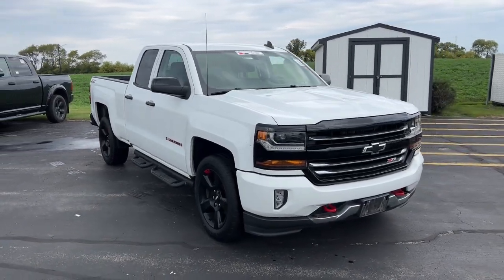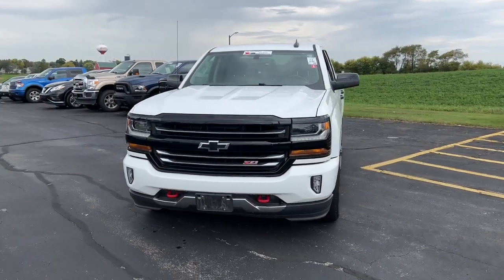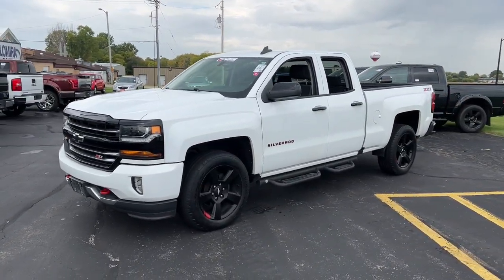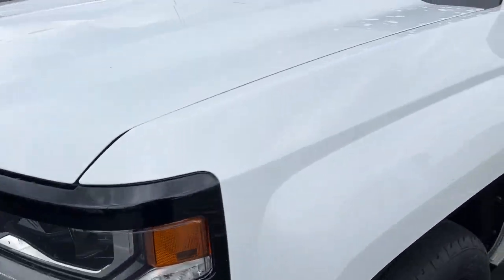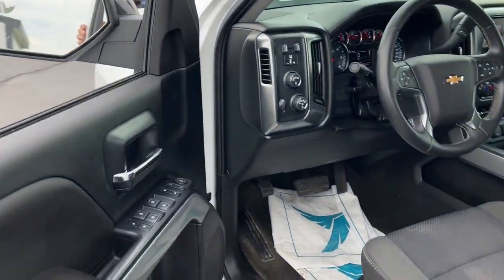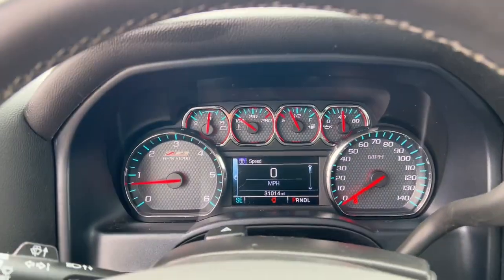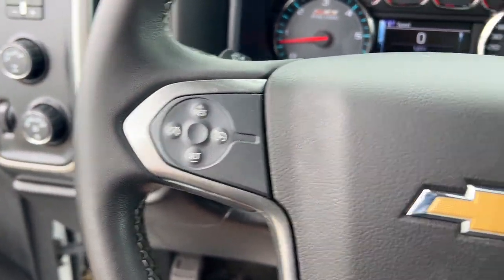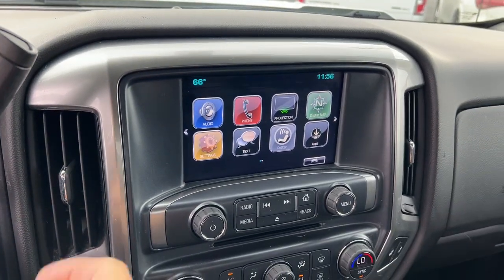2017 Chevrolet Silverado_1500 Neenah, Appleton, Menasha, Oshkosh, Greenville N0690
Summit White Used 2017 Chevrolet Silverado_1500 LT available in 500 S. Green Bay Rd., Neenah, Wisconsin at Lomira Auto North. Servicing the Neenah, Appleton, Menasha, Oshkosh, Greenville, WI area.

Silverado_1500 LT
2017 Chevrolet Silverado_1500 LT - Stock#: N0690

500 S Green Bay Rd

Summit White 2017 Chevrolet Silverado 1500 LT 4WD 6-Speed Automatic Electronic with Overdrive EcoTec3 5.3L V8 STABILITY CONTROL BLUETOOTH HANDS-FREE *CRUISE CONTROL* *POWER LOCKS* *POWER WINDOWS* KEYLESS ENTRY BACKUP CAMERA TRAILER HITCH Silverado 1500 LT EcoTec3 5.3L V8 4WD Jet Black w/Cloth Seat Trim 110-Volt AC Power Outlet 4 Black Round Assist Steps (LPO) Dual-Zone Automatic Climate Control Electric Rear-Window Defogger Front & Rear Black Bow Tie LT Convenience Package (DISC) Rally 2 Edition Remote Vehicle Starter System Spray-On Pickup Box Bed Liner Theft Deterrent System (Unauthorized Entry) Wheels: 22 6-Spoke Black (LPO) Wheels: 22 x 9 Steel Interim (LPO).brbrWe DO NOT sell Manufacturer Buybacks/Lemon Law Vehicles or any other vehicle with a bad branded title. Odometer is 47780 miles below market average!brbrAwards:br  * 2017 KBB.com 10 Most Awarded BrandsbrbrbrReviews:br  * Quick acceleration and strong towing/hauling ability thanks to available V8 engines; front seats are comfortable for long drives; cabin is pleasingly quiet at highway speeds; long list of available options allow for extensive customization. Source: Edmunds